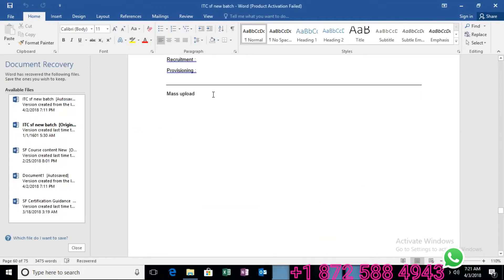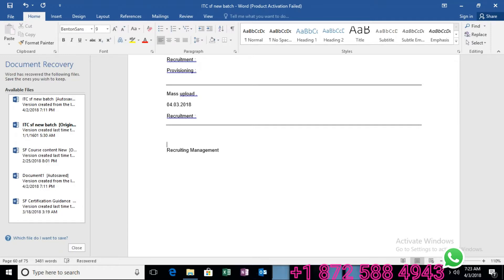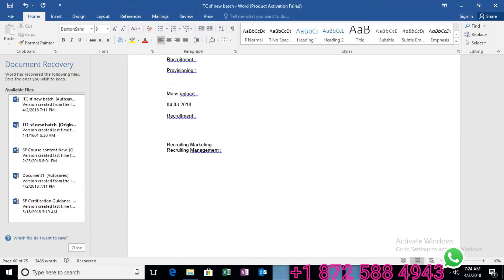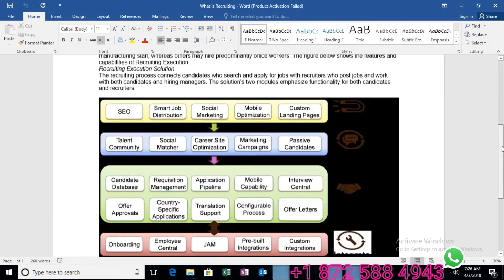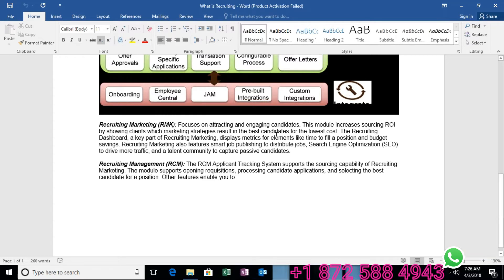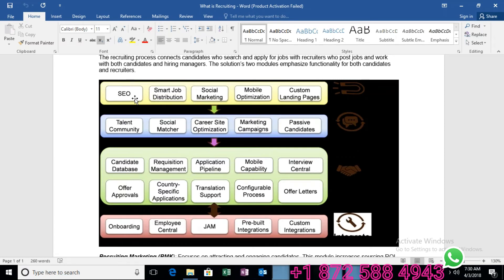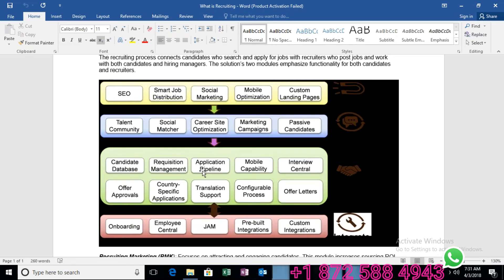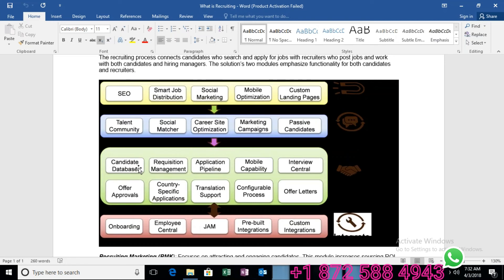SAP SuccessFactors Recruiting and Onboarding Tutorial | SuccessFactors Recruiting Online Training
We offer SAP SuccessFactors Recruiting and Onboard Online Training Course by Certified experts, in this module we are cover each and every topic
in SAP Recruitment Module, we are also providing certification material interview questions and more...